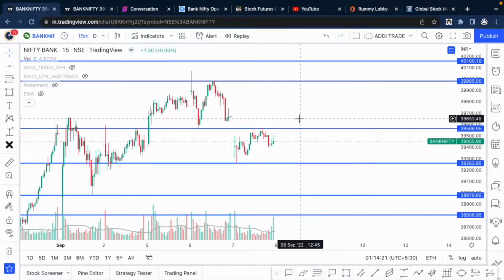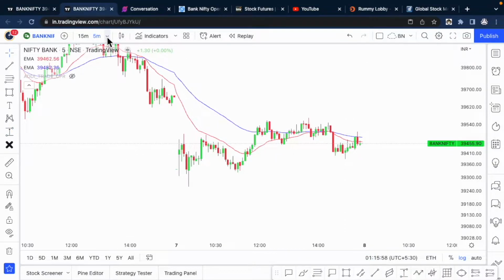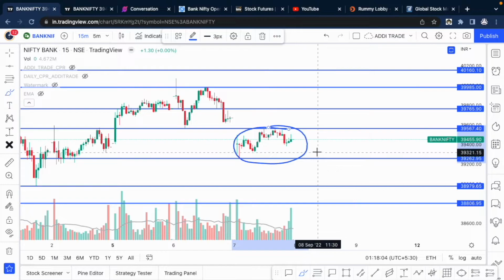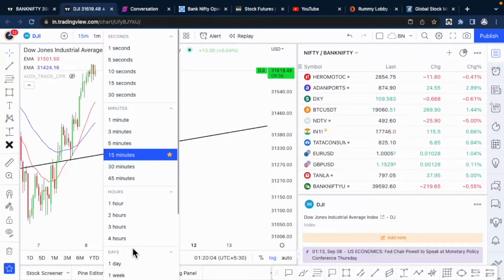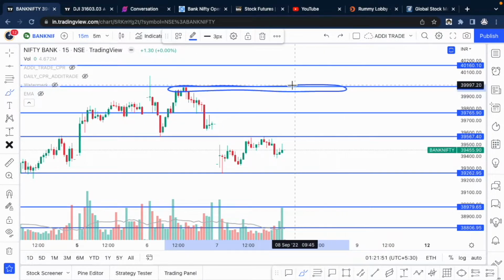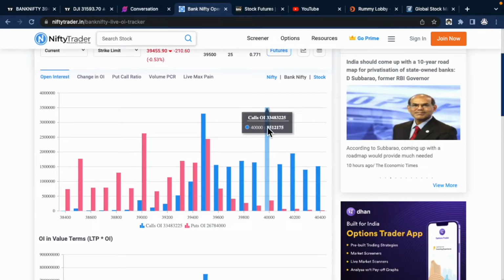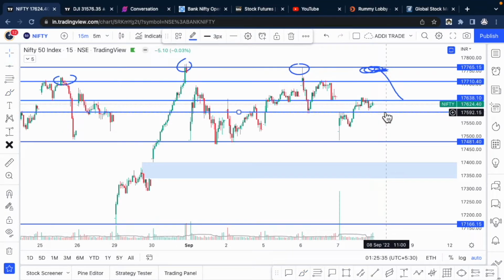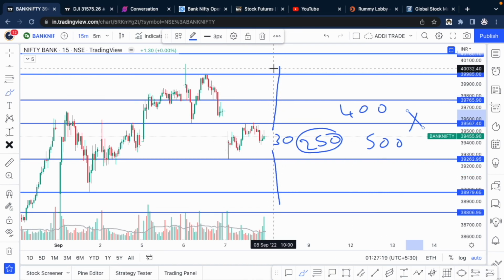BANKNIFTY / NIFTY ANALYSIS 8th September